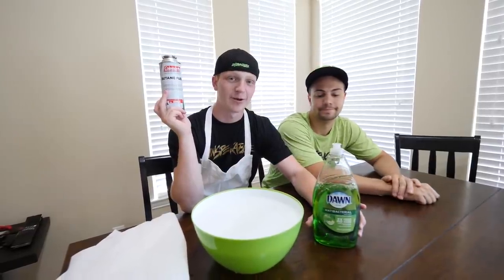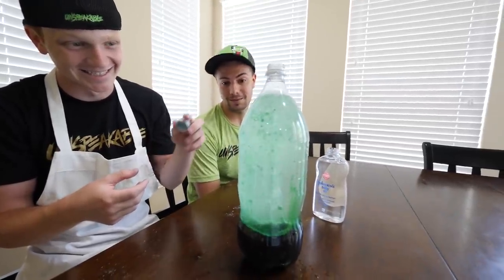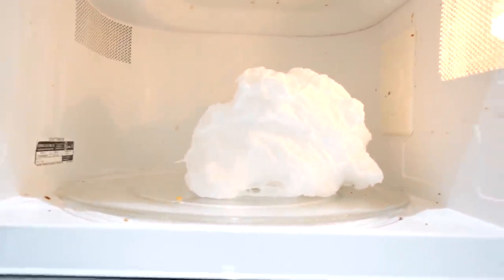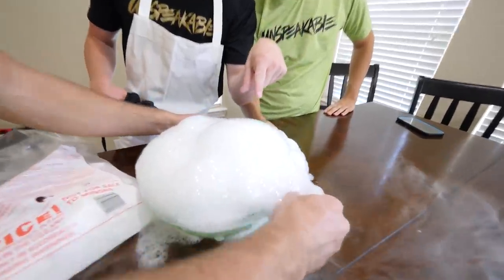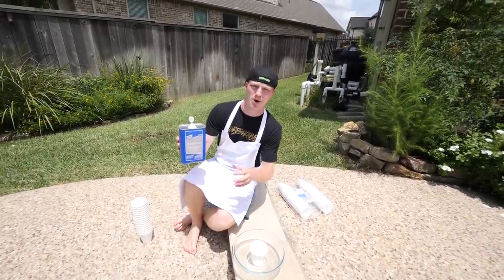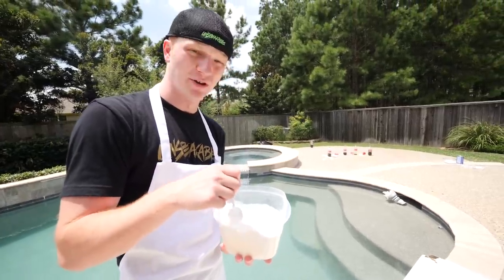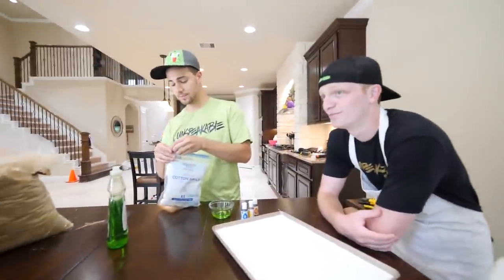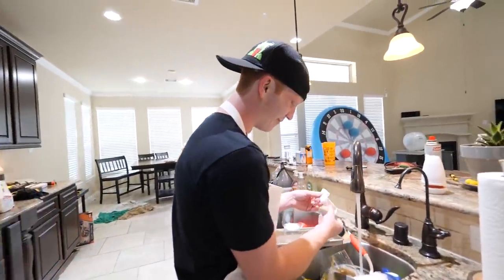10 CRAZY SCIENCE EXPERIMENTS!